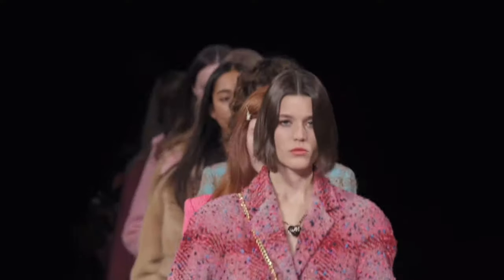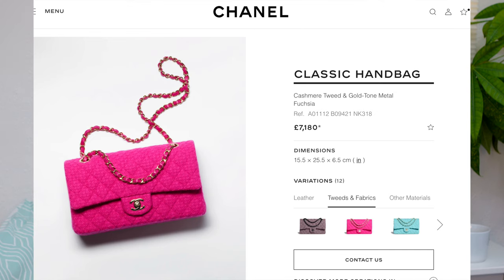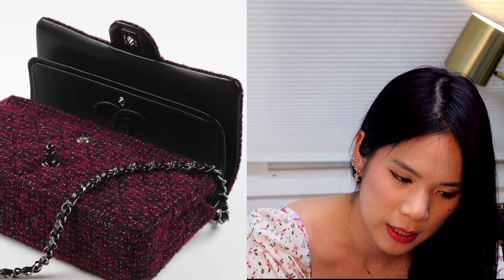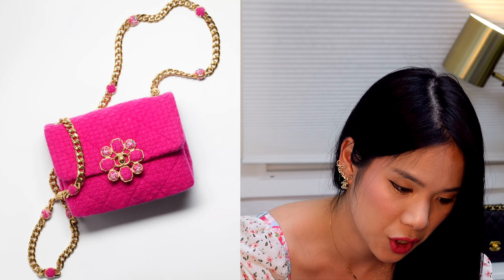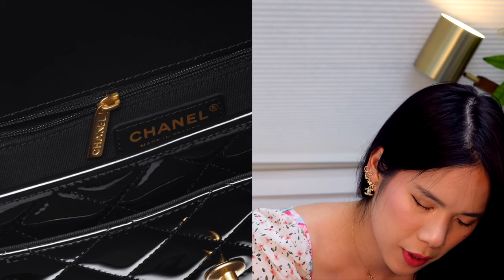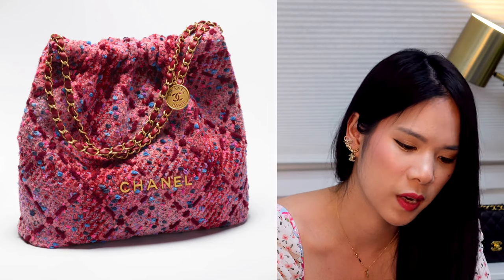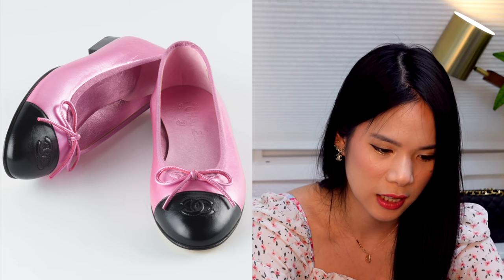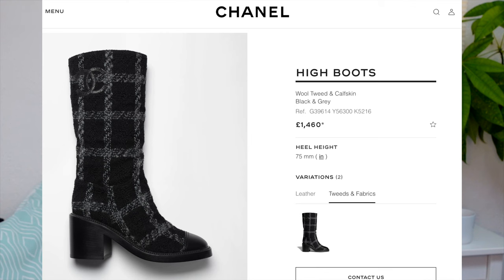CHANEL 22K COLLECTION REACTION PART 2 - Chanel fall winter 2022 collection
Here i share the newly launching CHANEL 22K/Chanel fall winter 2022 collection coming out this SEPTEMBER 2022! I share the range of colours coming from the chanel 22, the classic flap, chanel 19, reissue, rectangular mini, classic minis and the GORGEOUS chanel heart mini bags! What do you think of the 22k collection?

Thank you to @shop.with.crystals on Instagram for sharing the beautiful pictures!